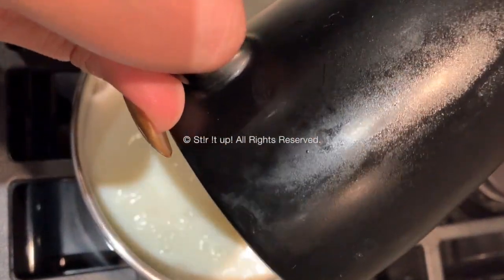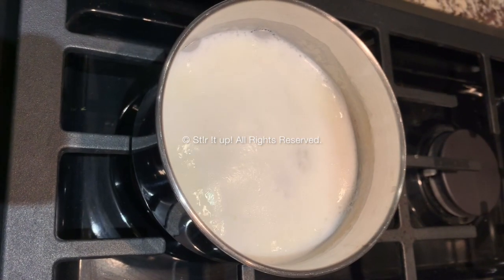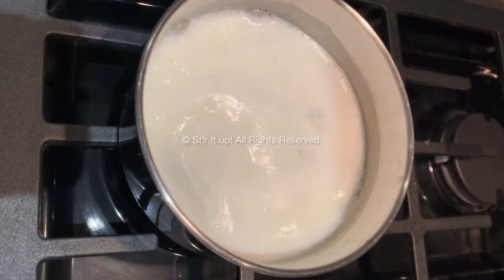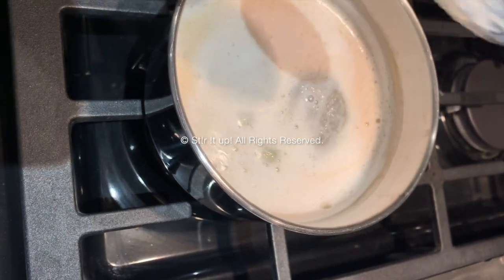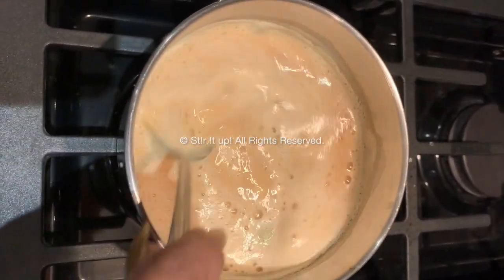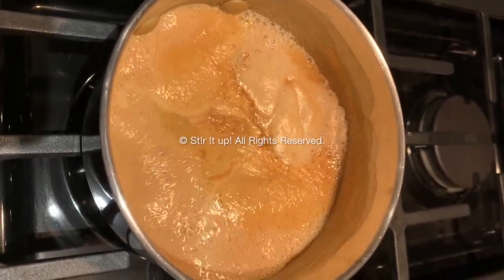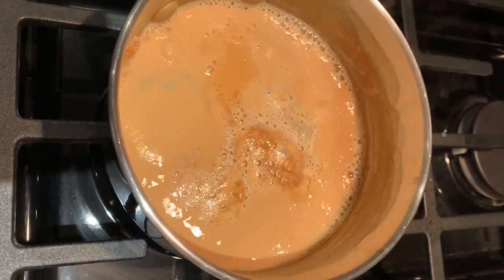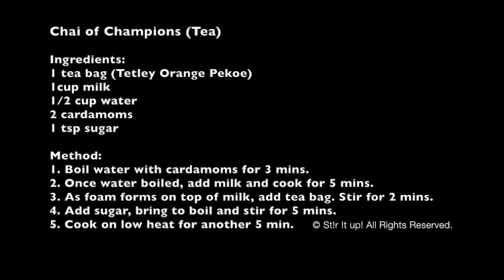CHAI OF CHAMPIONS | INDIAN TEA | KARAK CHAI | DHABBA CHAI | HOW TO MAKE CHAI | STIR IT UP! RECIPES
Let's St!r up some hot, delicious tea - Chai of Champions :) A traditional tea made in Pakistan and India that has a unique great taste with an aroma like no other. Try out this cooked tea and you will surely get addicted to it!

Videos will be posted twice a week on Sunday and Wednesday.

Ingredients:
1 tea bag (Tetley Orange Pekoe)
1cup milk
1/2 cup water
2 cardamoms
1 tsp sugar

Method:
1. Boil water with cardamoms for 3 mins.
2. Once water boiled, add milk and cook for 5 mins.
3. As foam forms on top of milk, add tea bag. Stir for 2 mins.
4. Add sugar, bring to boil and stir for 5 mins.
5. Cook on low heat for another 5 min.

Serving size:
- 1 person

About my channel:

Do you find cooking and baking hard and frustrating? Are the recipes you are watching too complicated to follow? Are you looking for some Instant Pot recipes? If so, you have come to the right place! Here you will only find fast, easy, delicious recipes that are sure to satisfy your taste buds.  All videos will be 5 minutes or less because I value your time and thank you for it!

Videos will be posted twice a week on Sunday and Wednesday so make sure to check them out and let me know what you think and what other recipes you would like to see on my channel. Until then, keep stirring it up!